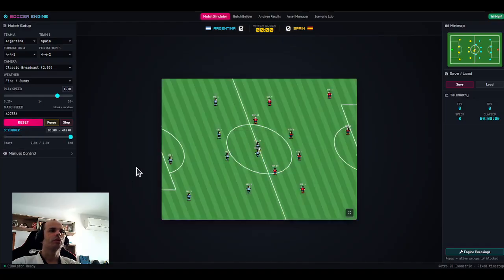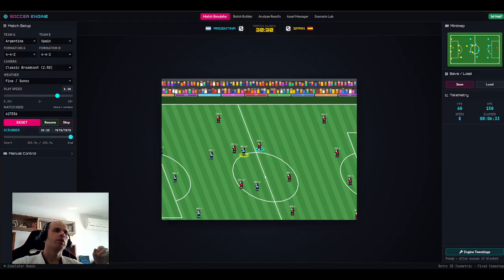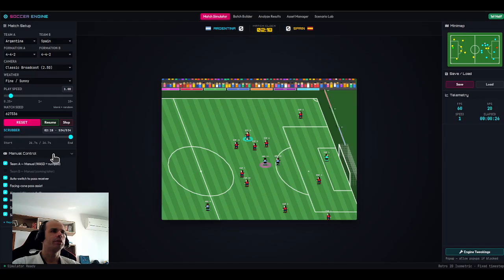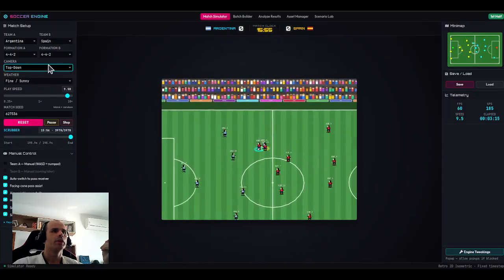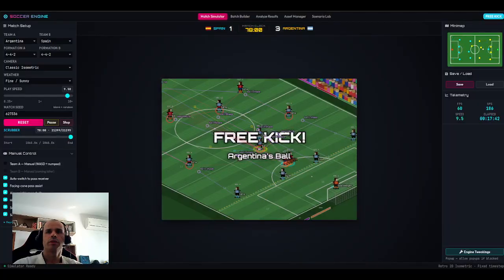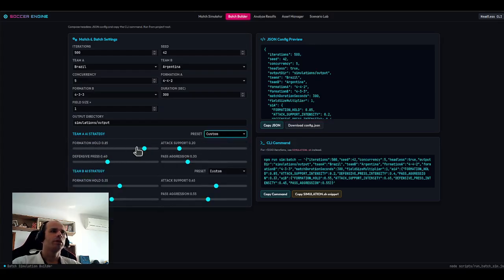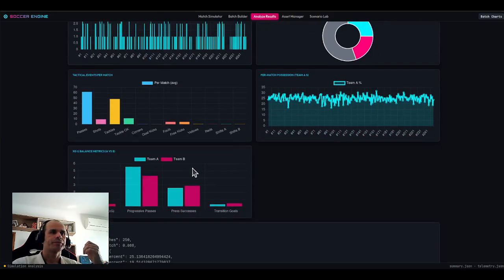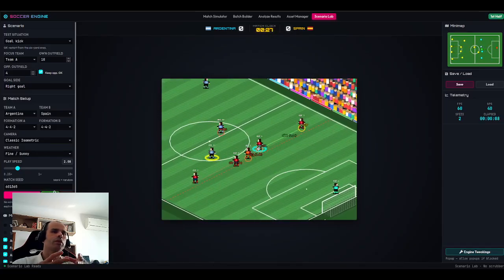Browser-Based AI Soccer Game Engine (Free on GitHub)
A quick demo of my newly open-sourced JavaScript web browser soccer engine game! Building on the concepts of Matt Buckland's Simple AI Soccer, this engine introduces advanced features and complete customization.

Key Features Showcased:

    Match Simulation: Automated (deterministic using seeds) and manual control options.

    Replay System: Save/load states and a match scrubber for checking specific in-game events.

    Dynamic Cameras: Broadcast 2.5D, Top-Down, and Classic Isometric views.

    Engine & AI Customization: Tweak formation holds, attack support, pass aggression, and debug with FSM (Finite State Machine) overlays.

    Batch Builder: Simulate hundreds of matches fast via Node command line to test AI strategies like Catenaccio and Tiki Taka.

    Scenario Lab: Isolate and test specific events like corner kicks, penalties, and throw-ins to refine engine behavior.